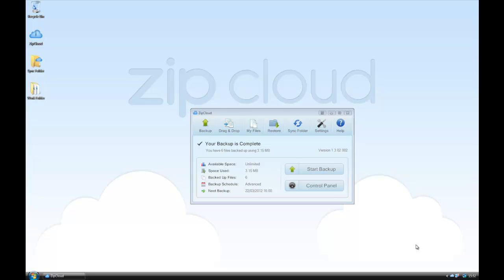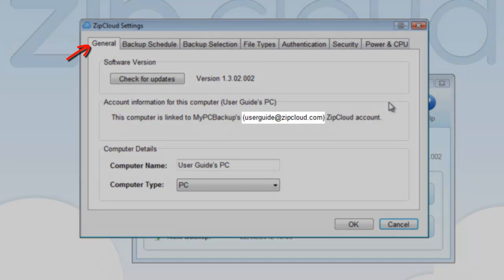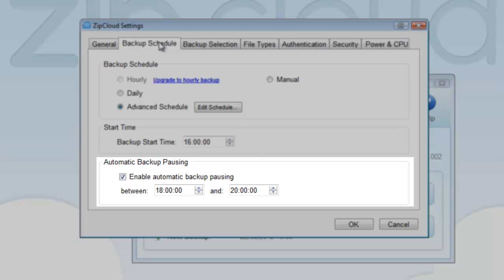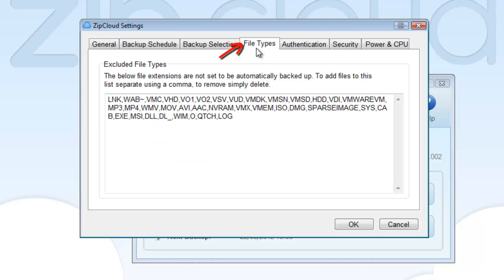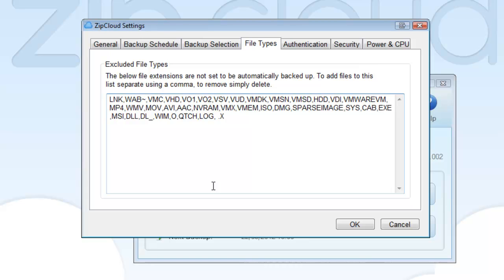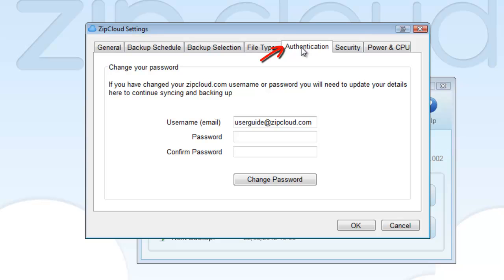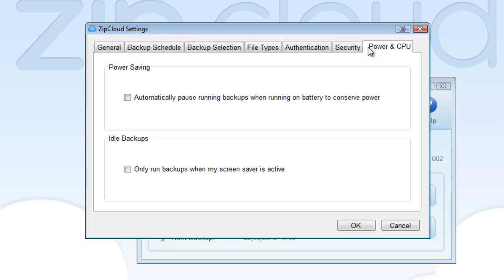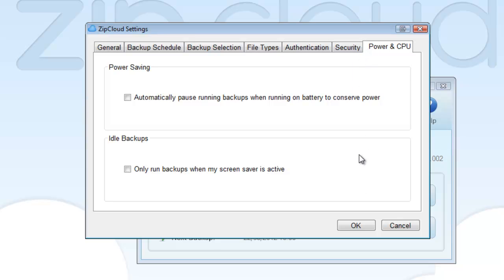Zipcloud Tutorial: How to Change your Backup Settings on a PC